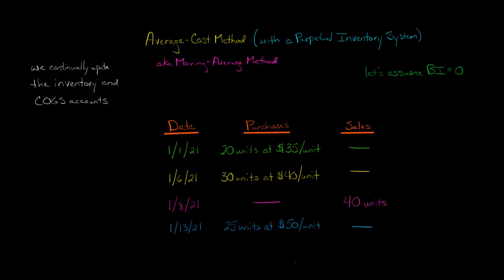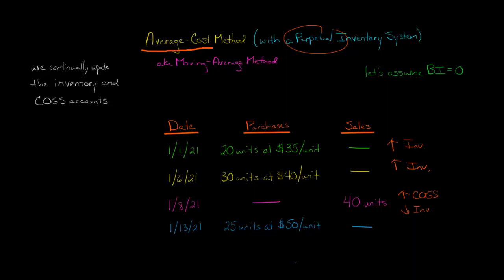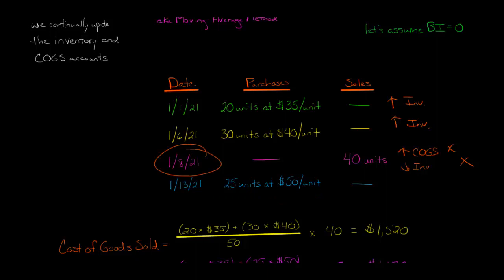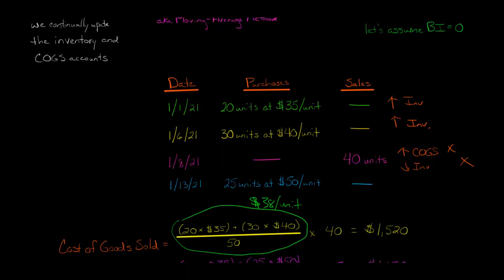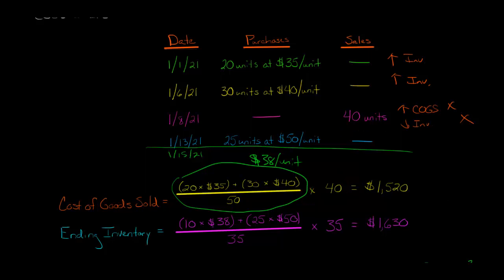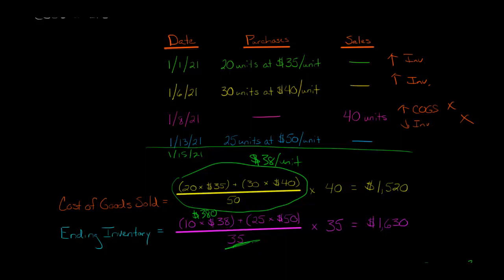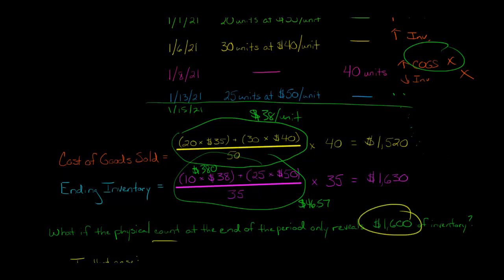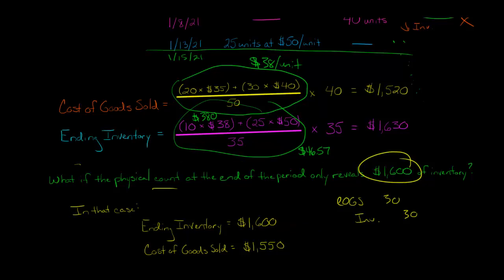Average Cost Perpetual Inventory Method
This video shows how to use the average cost method to calculate Cost of Goods Sold (COGS) and ending inventory for a company that uses a perpetual inventory system.

Companies that use a perpetual inventory system update the inventory account whenever inventory is purchased or sold.  Thus, a company using LIFO and a perpetual system would not wait until the end of the period before adjusting the inventory account or recording Cost of Goods Sold; instead, it would record a journal entry to reflect the change in inventory whenever a transaction involving inventory occurs.  Whenever inventory is sold, the company would calculate the average cost of the inventory on hand as of that date in time (this includes purchases up until that point in the period, plus any beginning inventory) and multiply this by the number of units sold to obtain the Cost of Goods Sold for that transaction (this goes on the Income Statement).  If inventory is sold again later in that same period, the company must calculate another average cost that will be used to calculate the Cost of Goods Sold to be recognized on that transaction.  Because the average cost is being re-calculated and is different for each transaction, this method is often referred to as a moving average.—
ACCESS INDEX OF VIDEOS
CONNECT WITH EDSPIRA
CONNECT WITH MICHAEL
ABOUT EDSPIRA AND ITS CREATOR